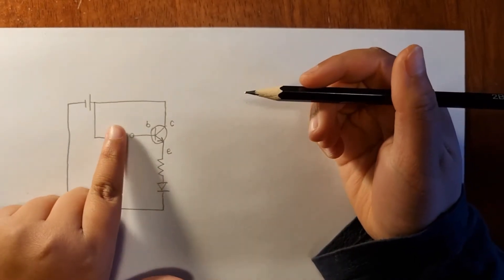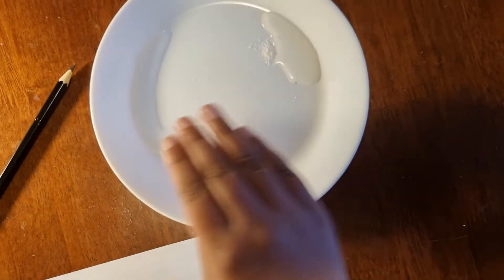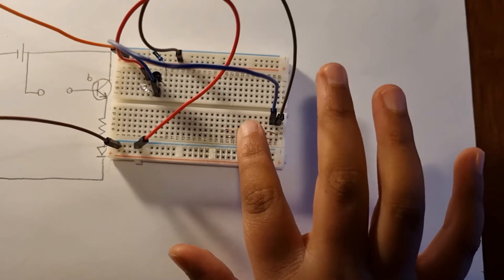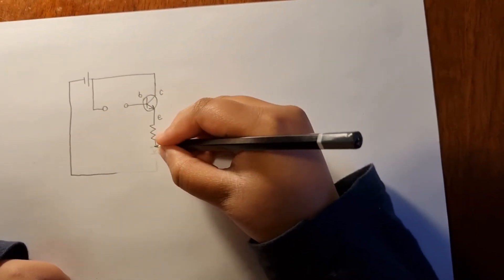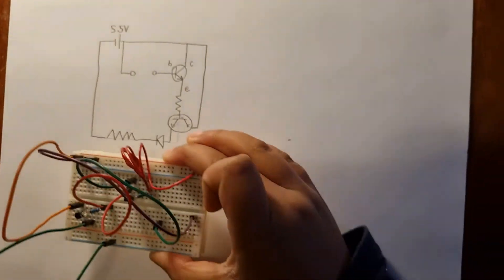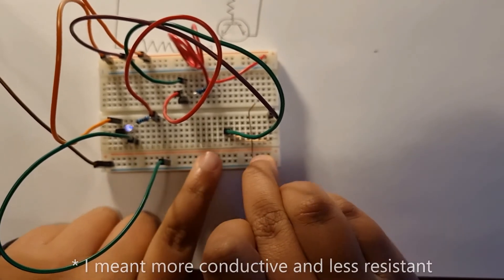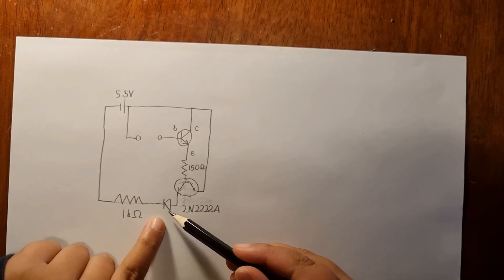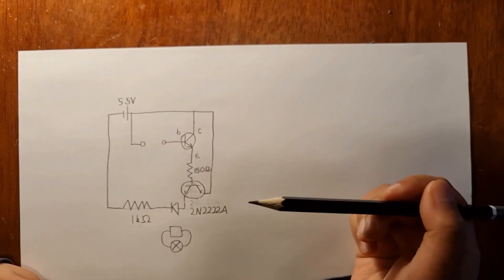Touch Sensor with a Transistor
In this video, we learn about what transistors are and what they do, and how we can build a simple touch sensor circuit using them.